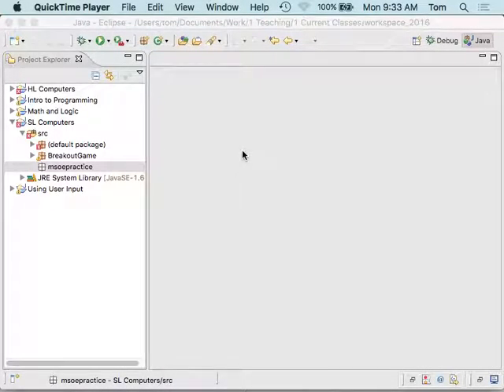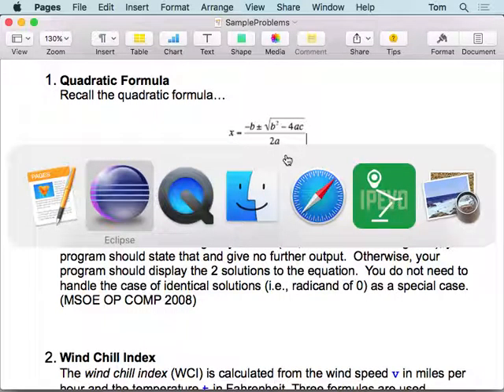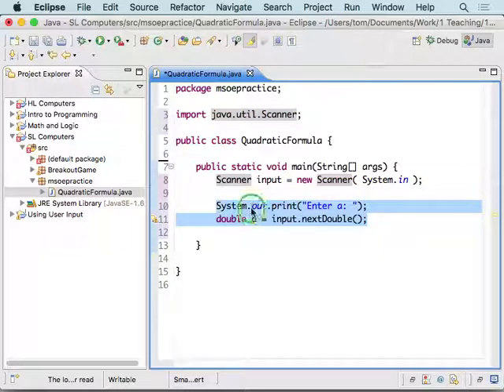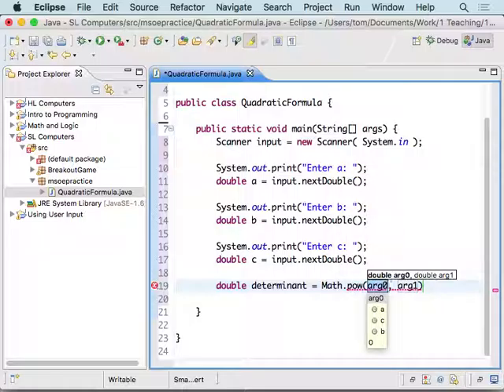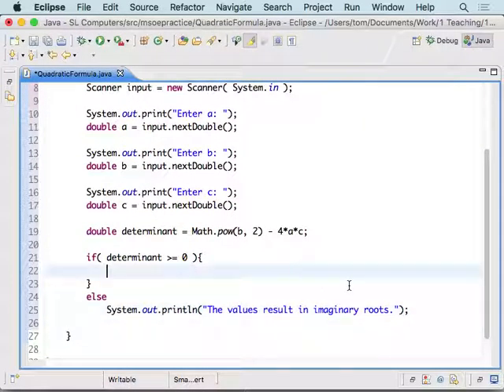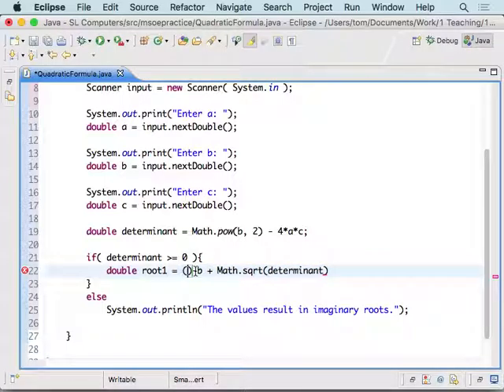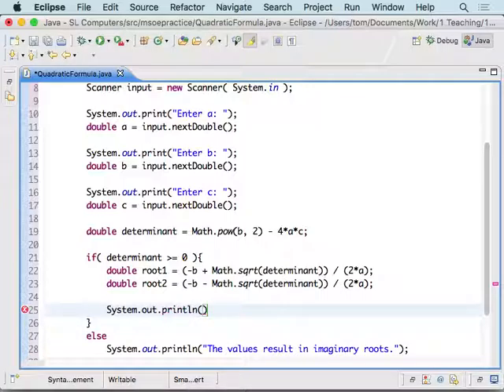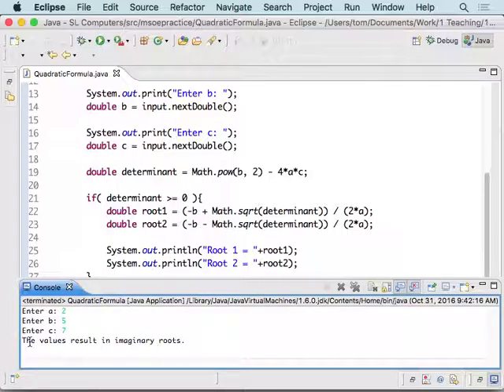Writing a Quadratic Formula Program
Writing a program that finds the roots or a parabola using the quadratic formula. The problem was from an old programming competition at MSOE (Milwaukee School of Engineering).